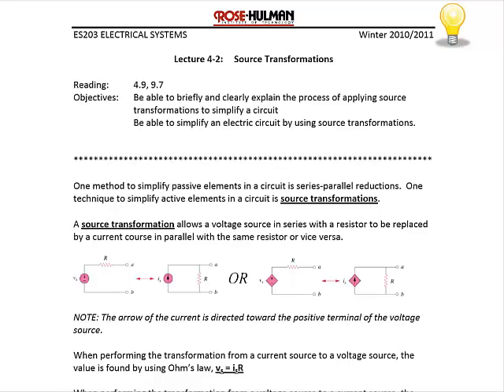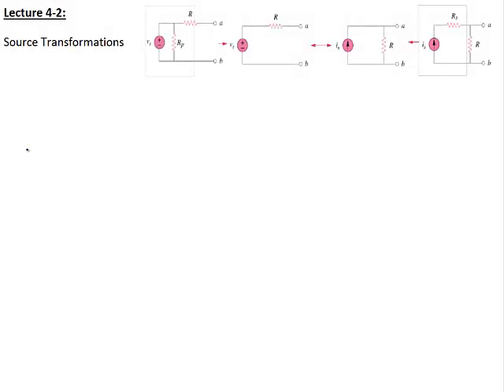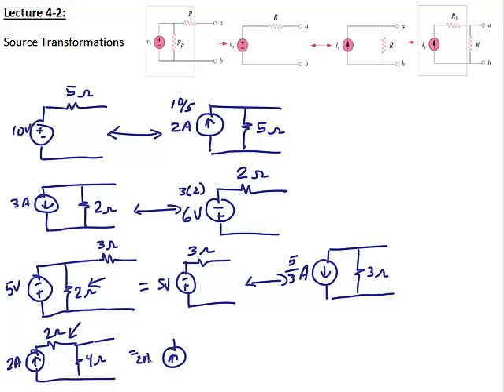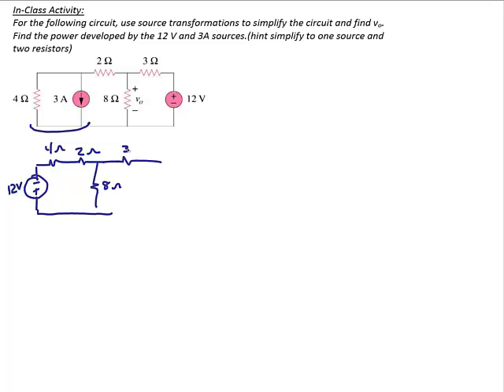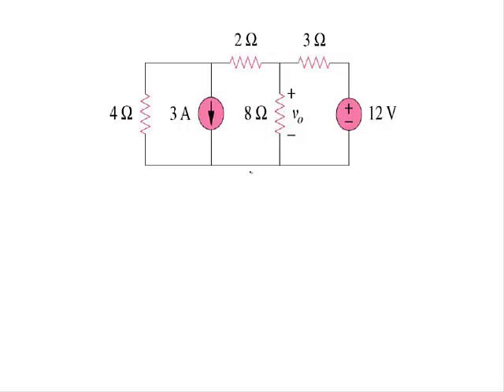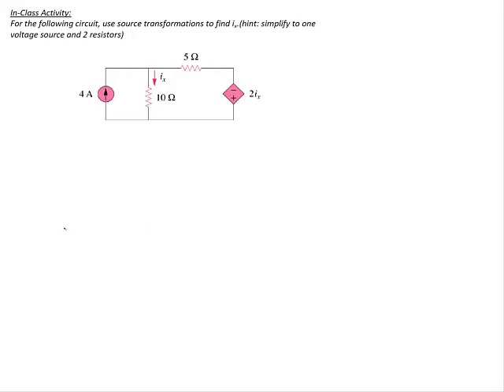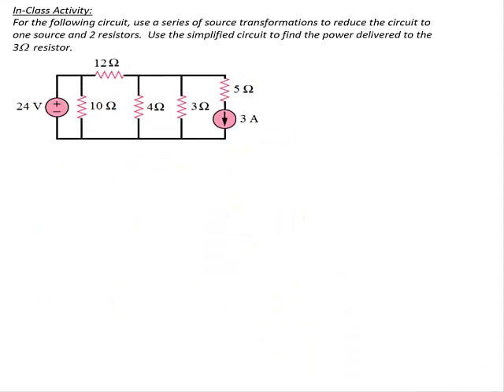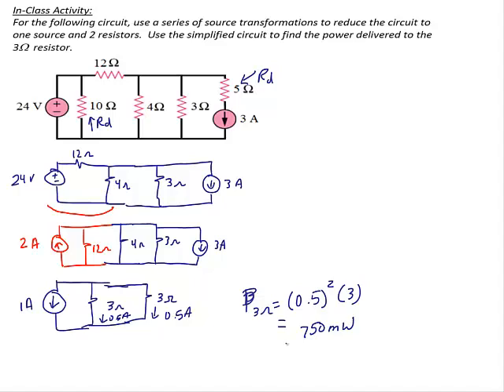ES203 Lec 4-2: Source Transformations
This video will demonstrate how to use source transformations to simplify a circuit and find voltage, current, and power.